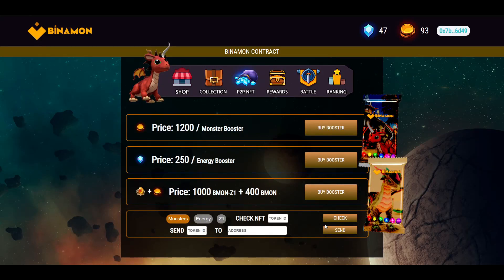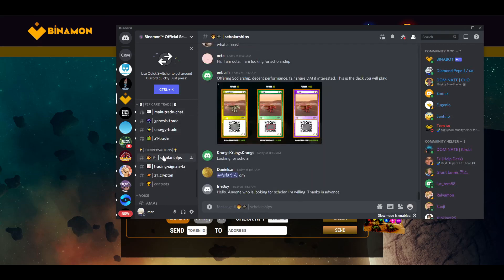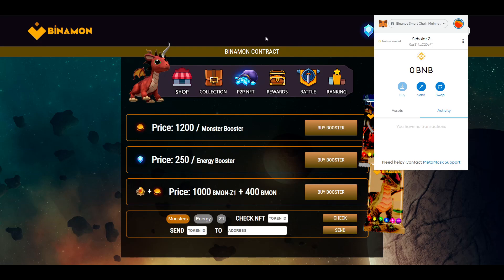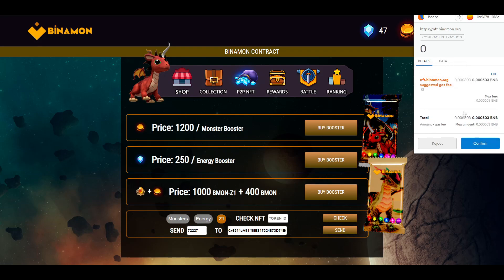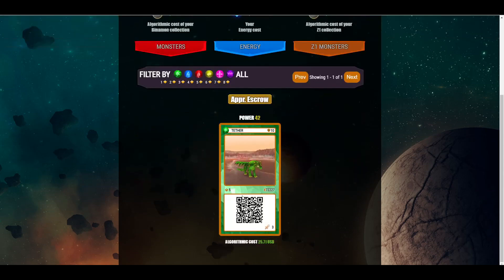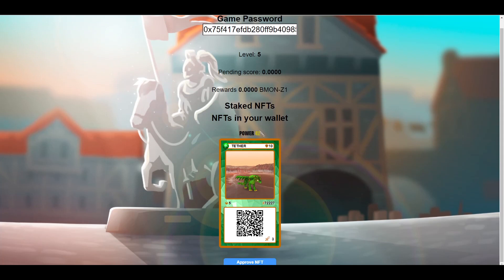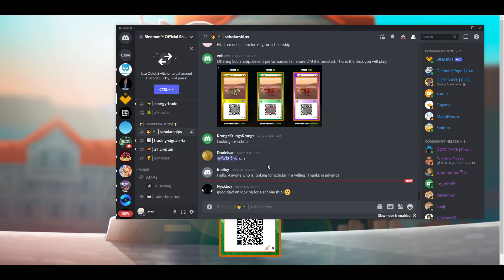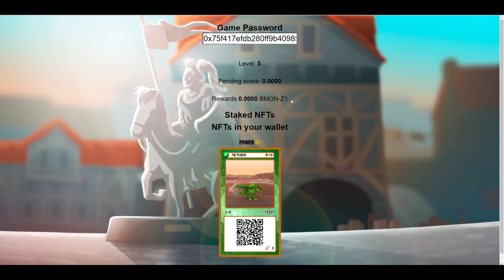How To Create Scholarships in Binamon | Binamon Tutorial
Quick guide on how to make a binamon scholarship account